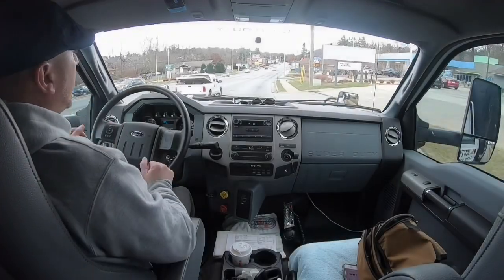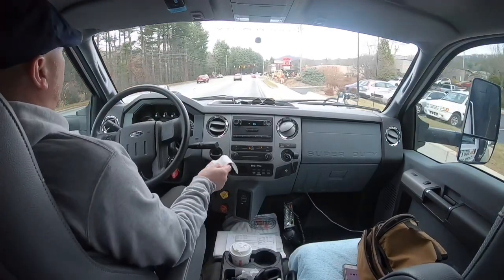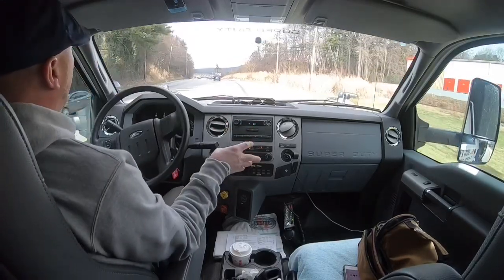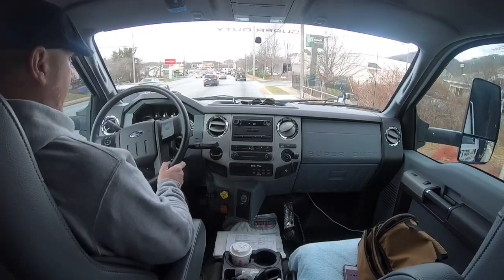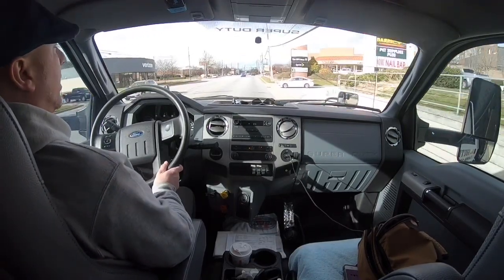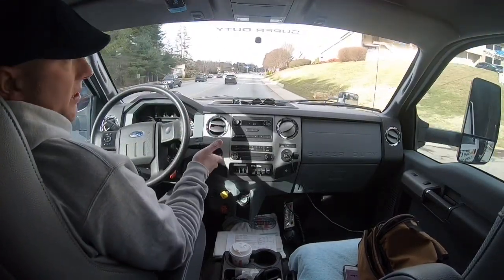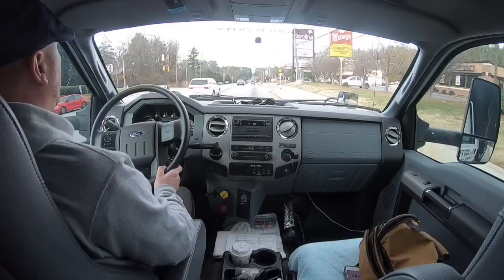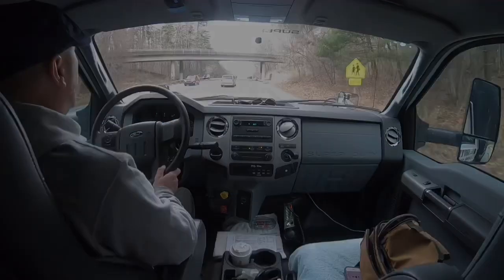2019 F750 DEF consumption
Talking about how much Diesel Exhaust Fluid the 2019 F-750 consumes